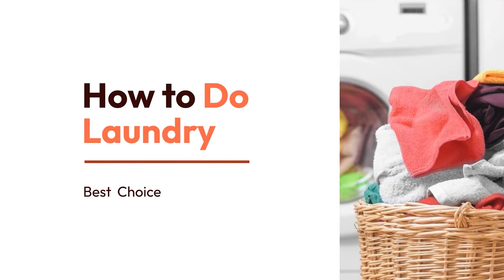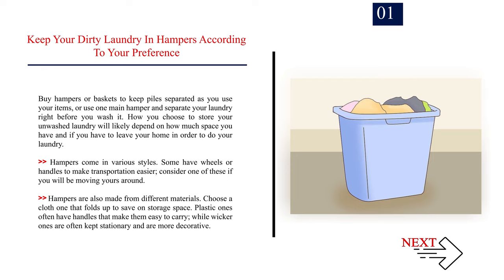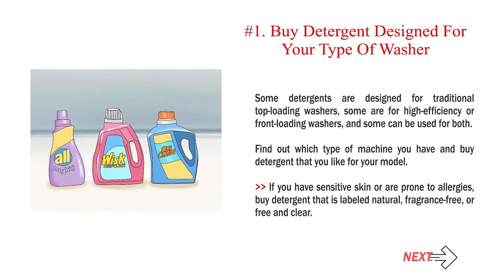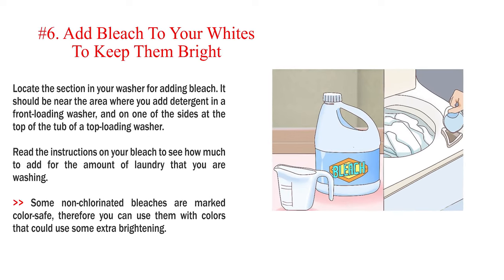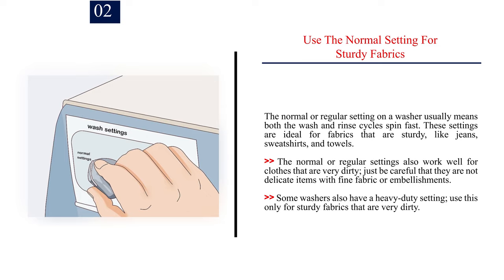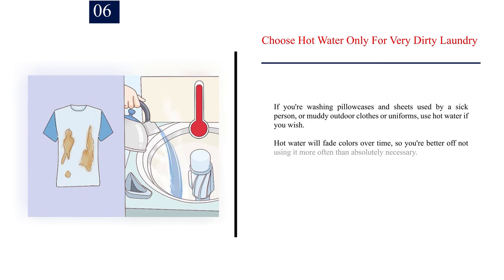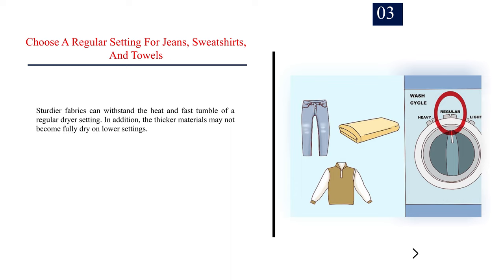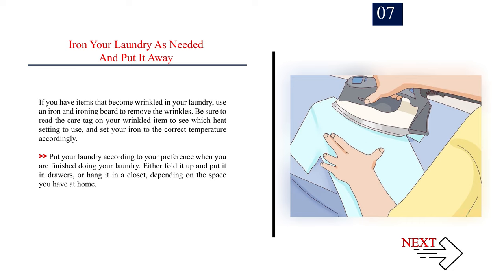How to Do Laundry in 4 Easy Ways | Best Choices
How to Do Laundry.

Doing laundry is a chore that every independent person has to do at some point. Fortunately, it doesn't have to be difficult or extremely time-consuming.

You'll want to prepare by gathering supplies and sorting your laundry, treat stains and add the right detergent, and choose the correct wash cycle and temperature for your load. Finally, you'll need to dry your laundry according to the fabric type of each item in your load.

✅ Explore this Article:

Method. 1: Sort Your Laundry
Method. 2: Treat Stains and Add Detergent
Method. 3: Choose Your Wash Cycle and Temperature
Method. 4: Dry Your Laundry

🎵 Music Credit 🎵

References

4. Safir Ali. Professional Dry Cleaner. Expert Interview. 15 September 2020.